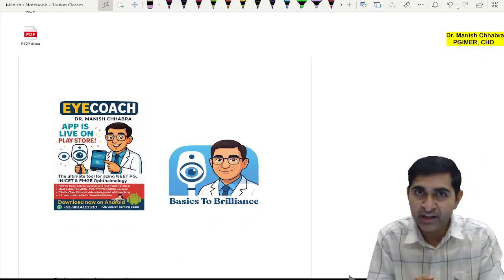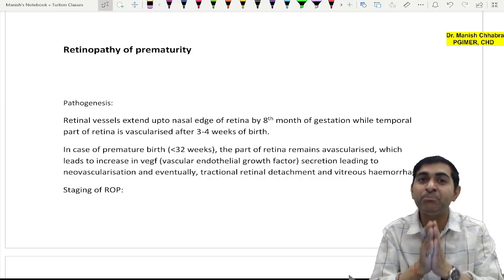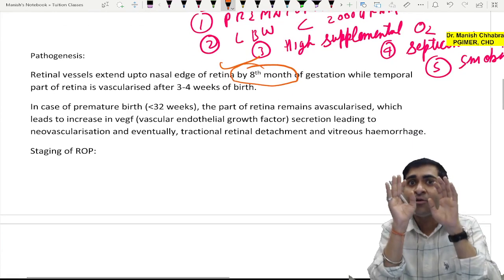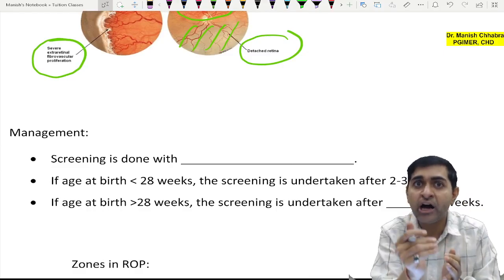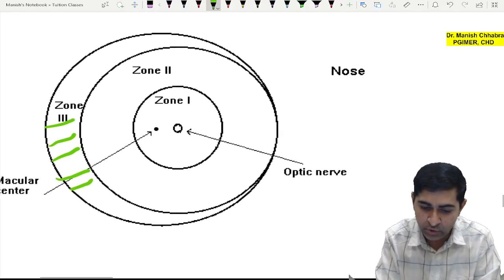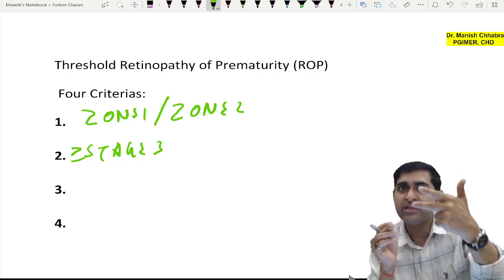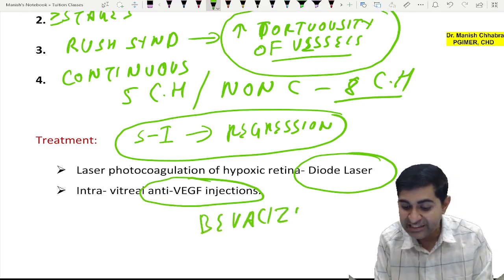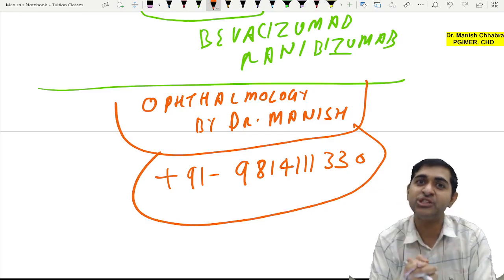Retinopathy of Prematurity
🚨BIG ANNOUNCEMENT for Medicos! 🚨
EyeCoach App is HERE! 🔥
Available on Android 🤖 | Coming soon on iOS 📱

The smartest way to master Ophthalmology — from basics to brilliance! 💯

🎯 Why EyeCoach?
✅ 100% Pre-recorded HD videos
✅ Clinical/Real Patients based videos + Image-rich MCQs
✅ Pause. Rewind. Relearn — Anytime.
✅ Mock tests, case-based Qs, and surgical pearls
✅ Designed for NEET PG, INICET & FMGE

📚 Courses Available:
1. INICET/NEET PG Regular Course
2. FMGE Regular course
3. Test & Discussion- Target INICET/NEETPG/FMGE
4. One Last Revision (OLR)- Crisp and Concise revision
4. Most authentic QBank: PYQs+ PYTs + New MCQs +Image based MCQs.

💬 1:1 Mentorship with Dr. Manish Chhabra

EyeCoach — Learn smarter, not harder. 🎯